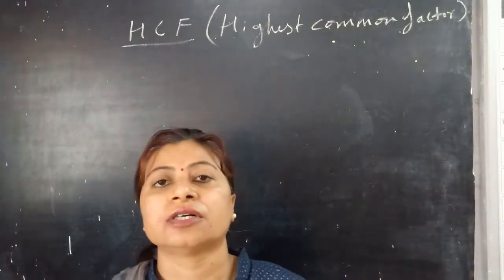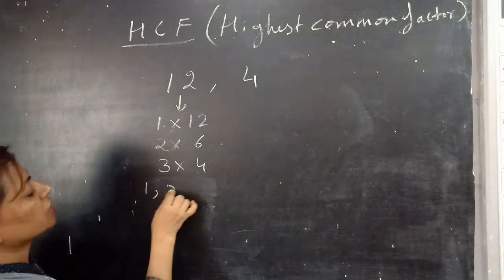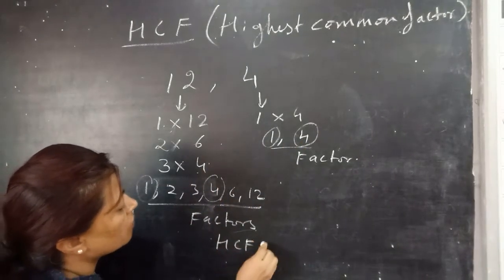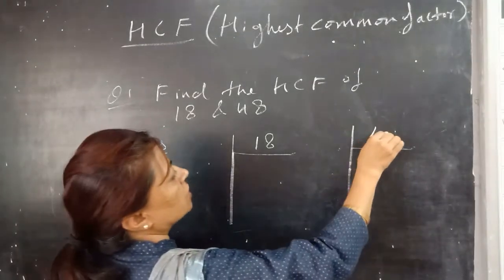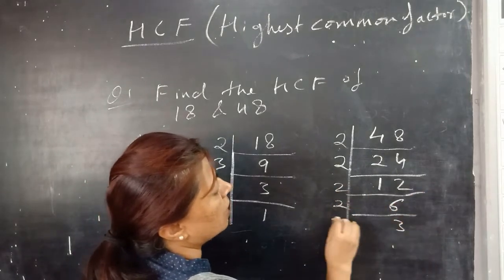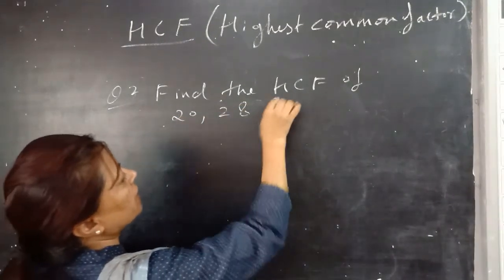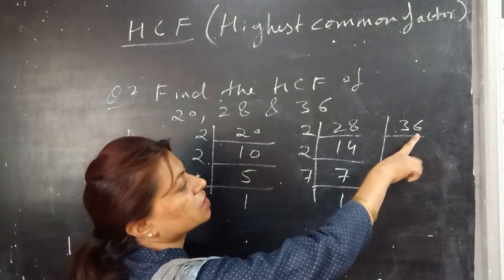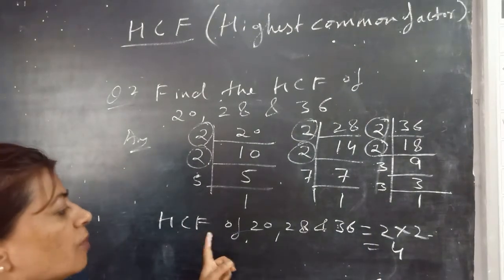Highest common factor HCF